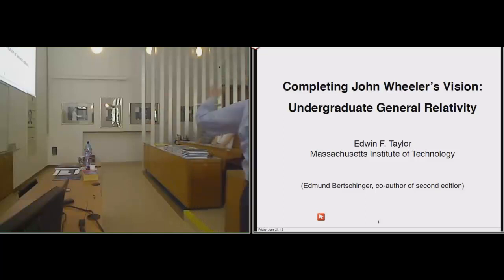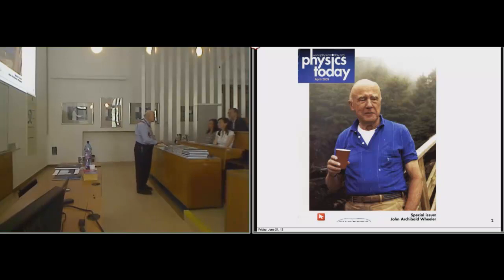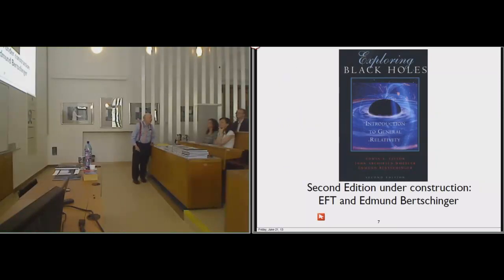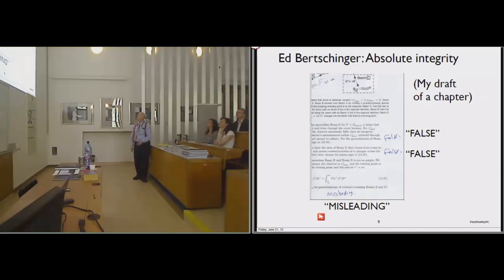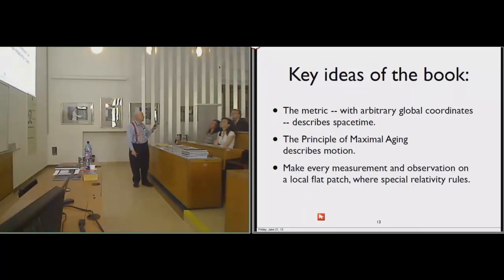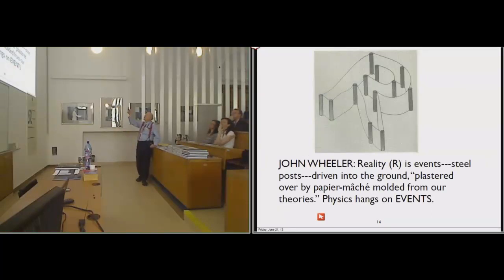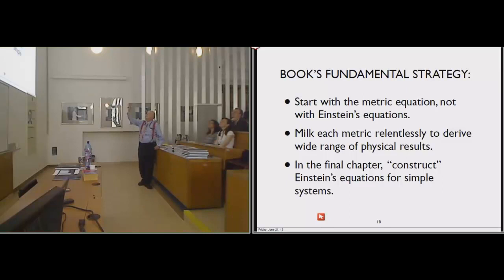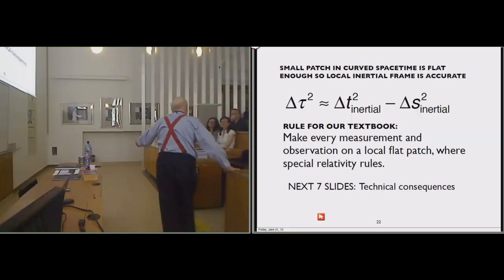Edwin Taylor's lecture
Edwin Taylor's lecture at P.J. Safarik University, Kosice, Slovakia, June 27, 2013.